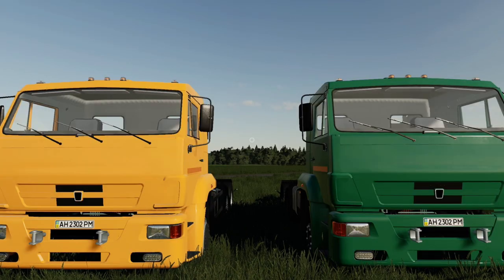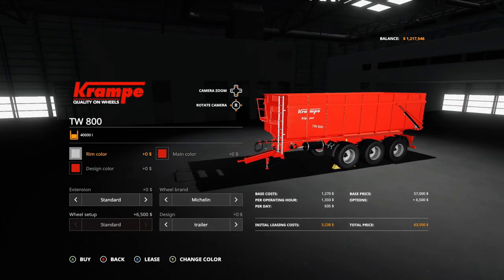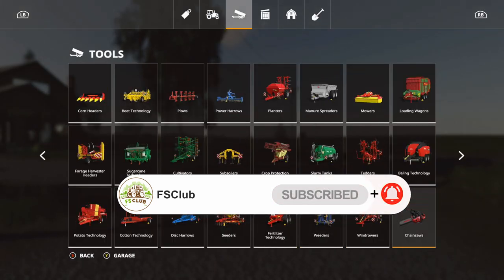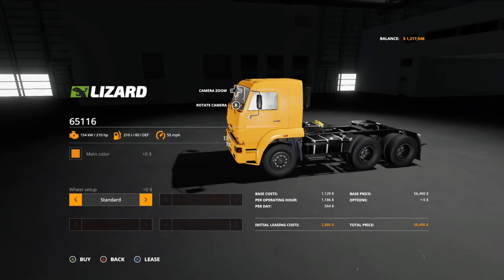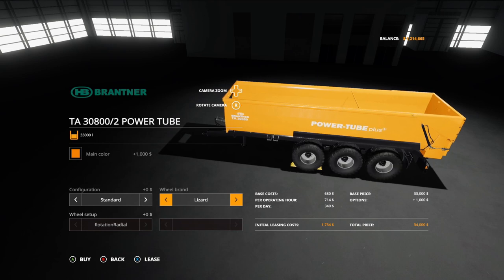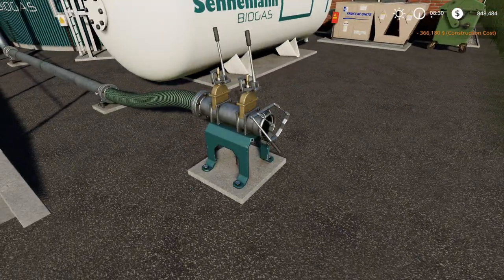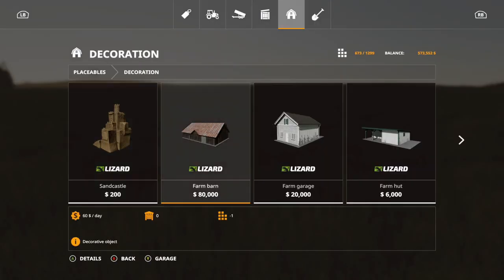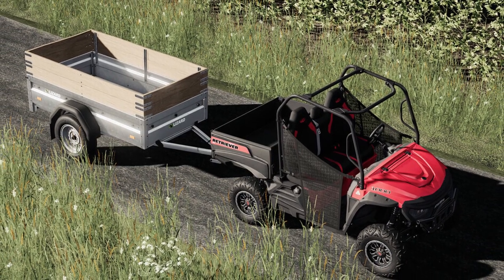NEW CONSOLE MODS!! New Truck, New Trailers, Plus More New Mods | Farming Simulator 19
Clubs Discord.

Timestamps

0:00 - Intro
1:01 - Krampe TW 800
1:50 - Case International 6200 Pack
2:50 - Lizard Mazur 6/1100
3:28 - Lizard 65116
5:34 - Planer
5:49 - Brantner TA 30800
6:19 - Lizard Canybal Pack
6:56 - Lizard Pat Rear Bucket
7:28 - Biogas Plant 450kW
8:11 - Placeable KS67 Grain Silo
8:54 - KARCHER HDS C9/15
9:19 - Fence Pack
10:02 - Mod Updates
10:56 - Outro

Consoles
Xbox One X
PS4 Pro

Music